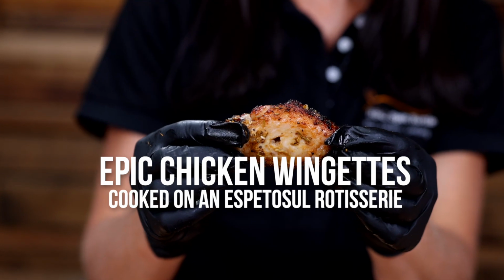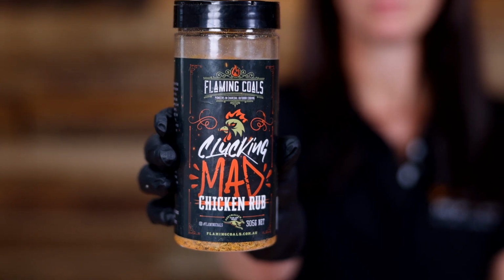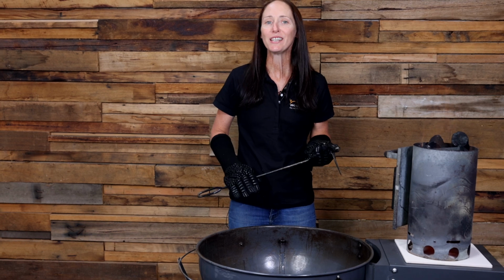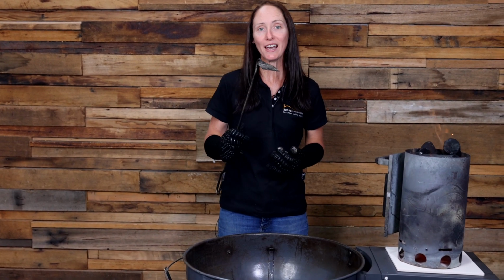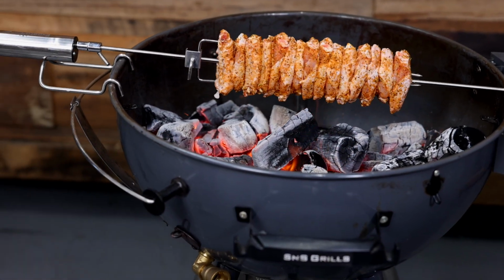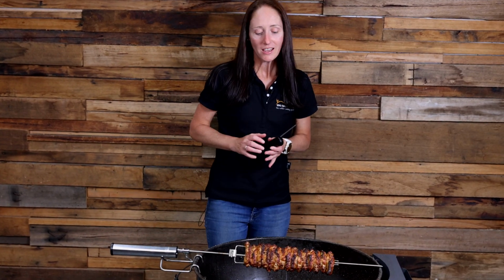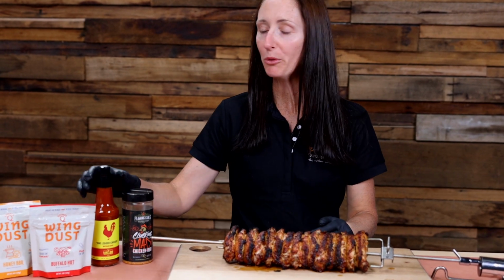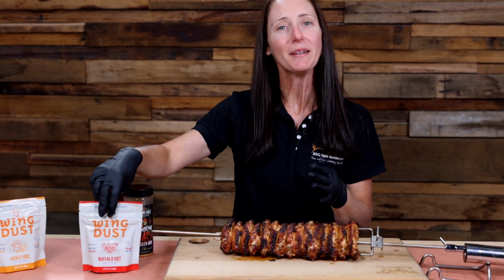ESPETOSUL ROTISSERIE | How to Cook Chicken Wingettes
Wood Fired Pizza Oven Rake/ Charcoal Rake By Flaming Coals

Digital Instant Read BBQ Thermometer 240 Degree Rotation Probe